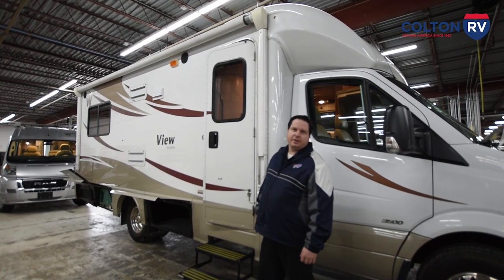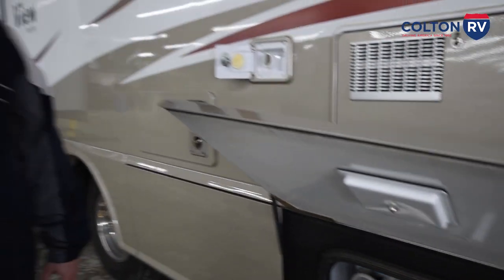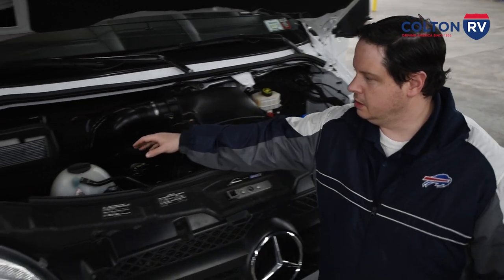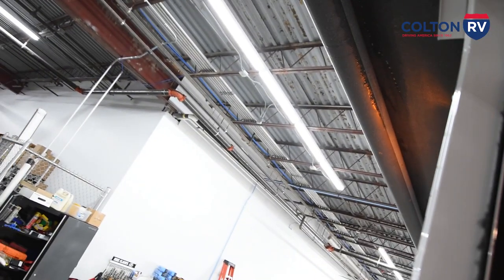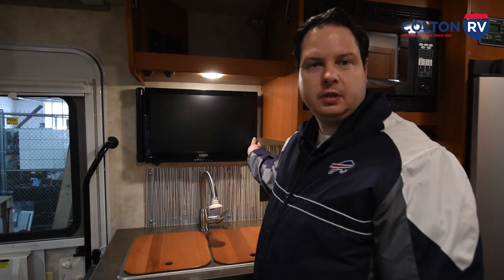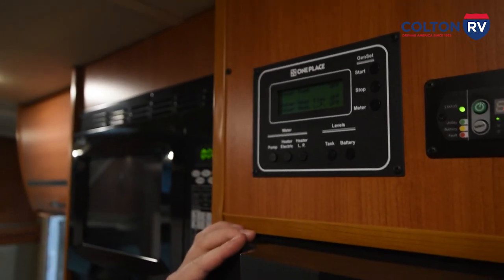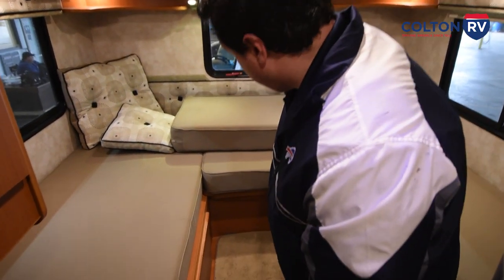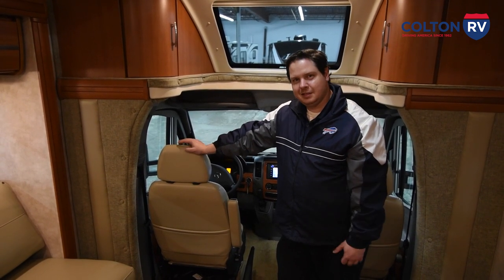2013 Winnebago View Profile 24V Full Demonstration/ New Owner Orientation